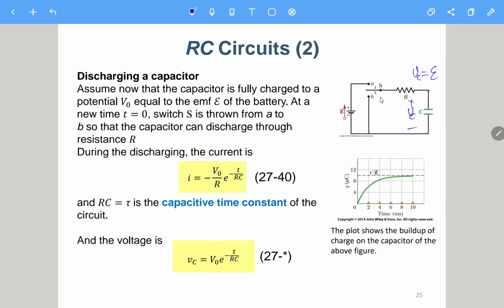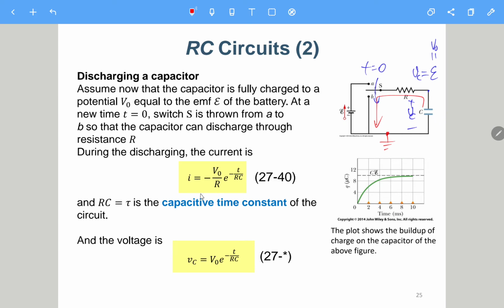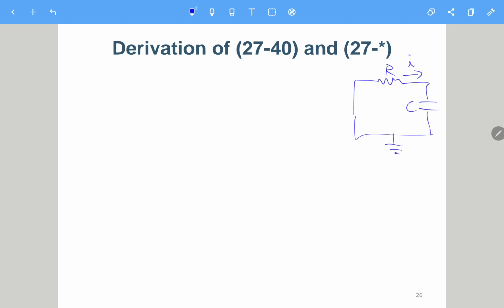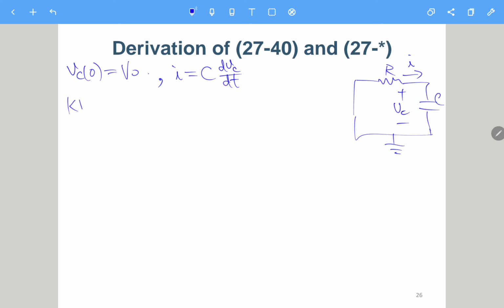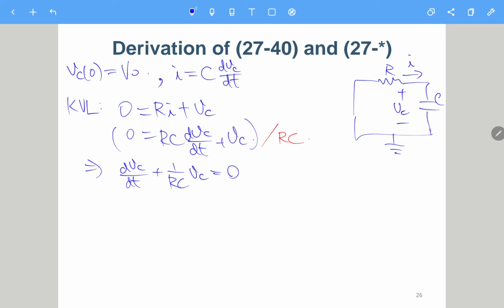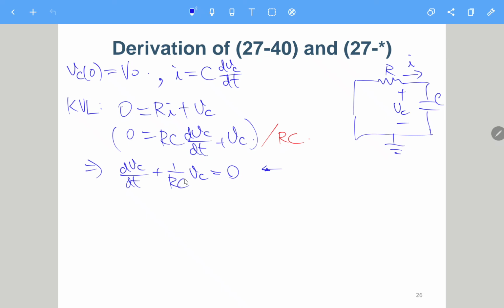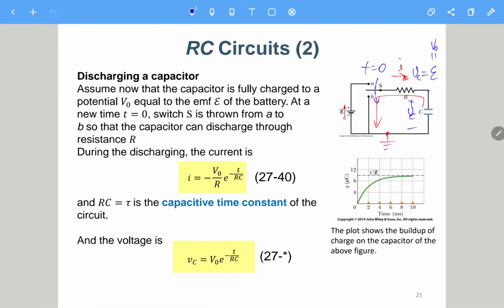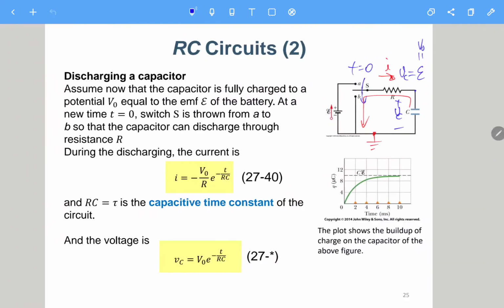Physics II - Ch. 27 Circuits - Part III - Spring 2022